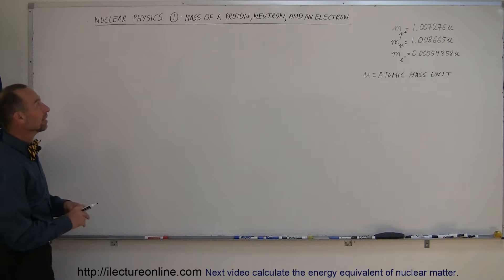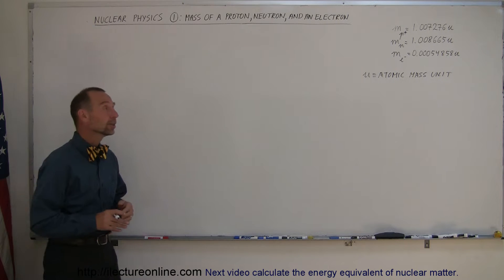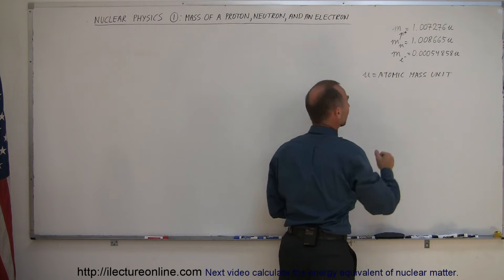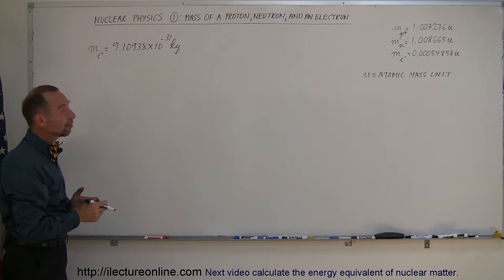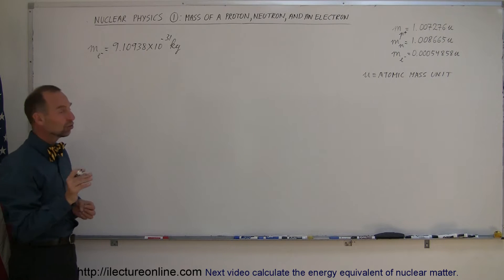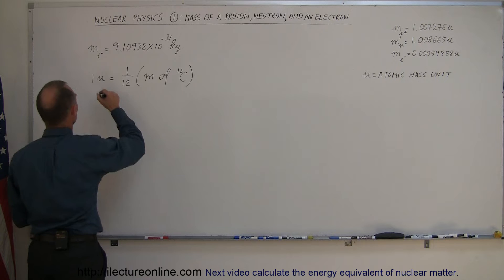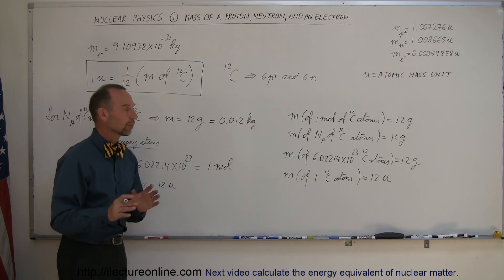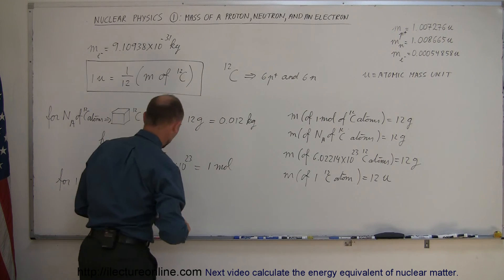Physics - Nuclear Physics (1 of 22) Mass of Proton, Neutron, and Electron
In this video I will show you how to find the mass of proton, neutron, and electron.